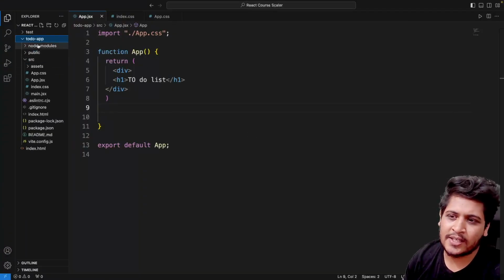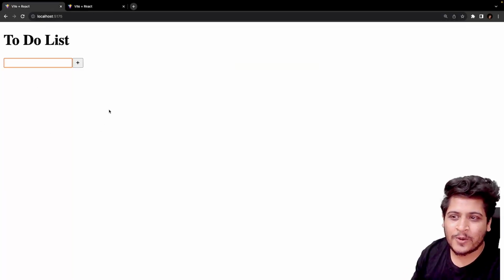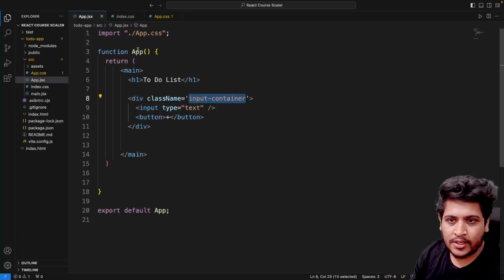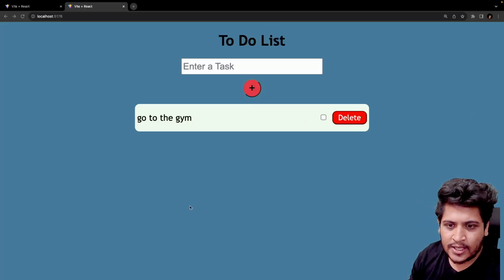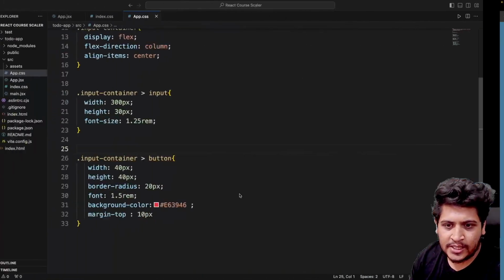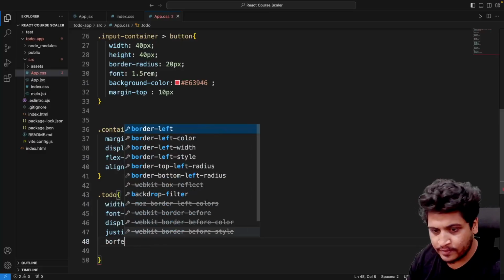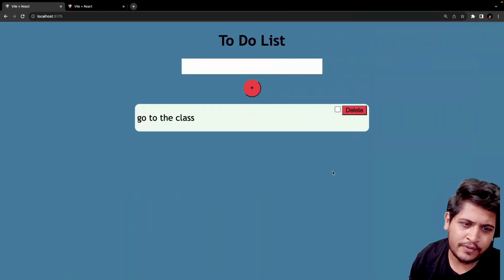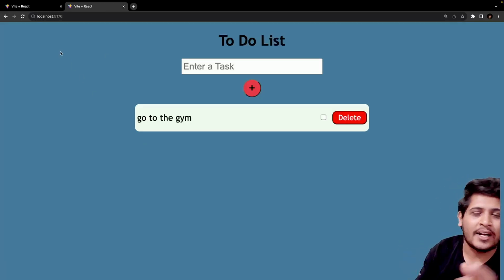23. Design your todo List